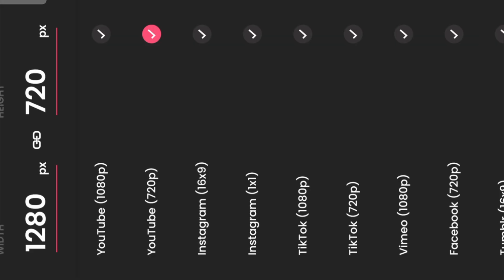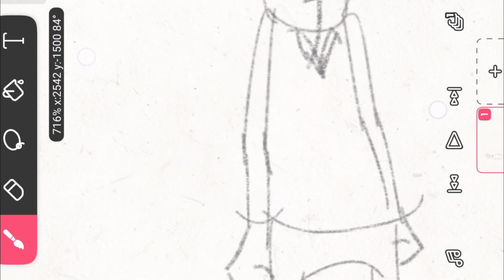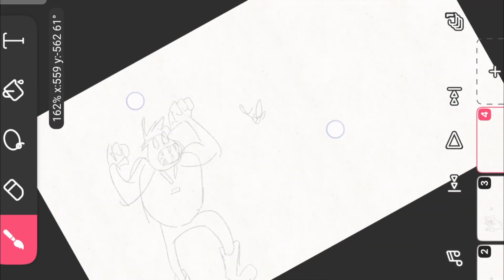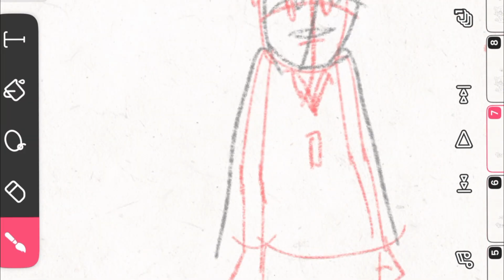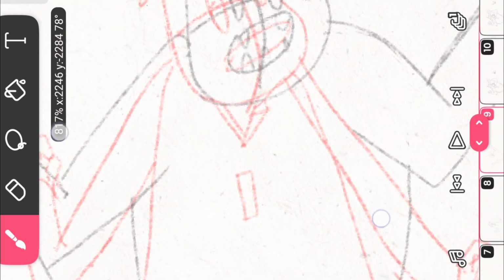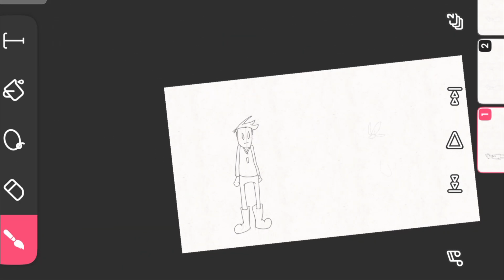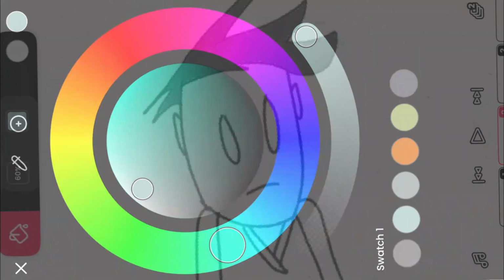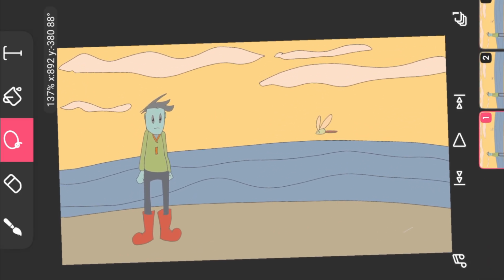My easy process to make a "Character transformation" in mobile: animation for beginners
In this video I am going to show you my animation process in mobile using flipaclip.We will learn how to animate a character transformation in the most easiest way.If you are interested in watching or learning how to create short animations,animated memes,animation stories,animation templates,character animation than this video will be helpful to you.